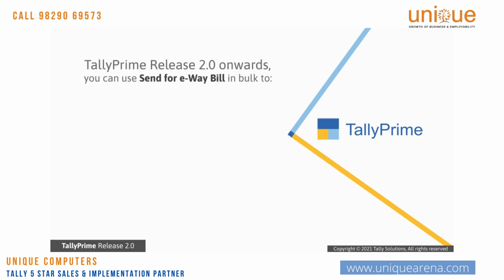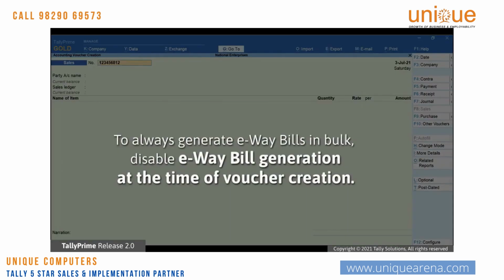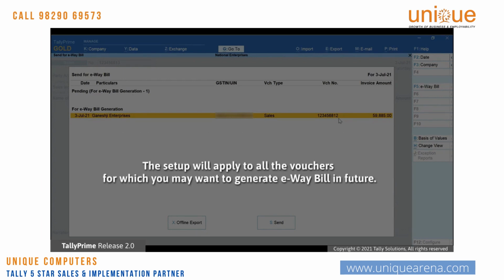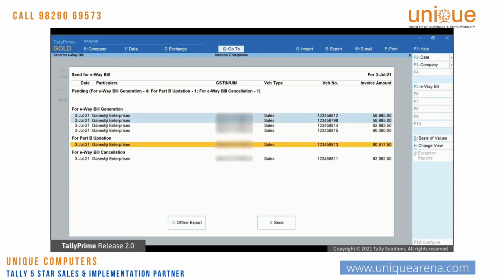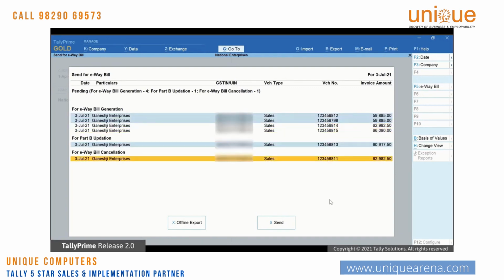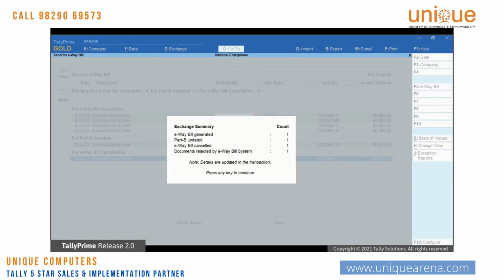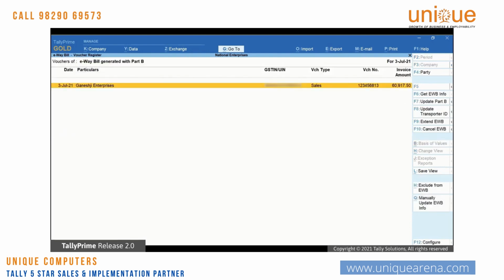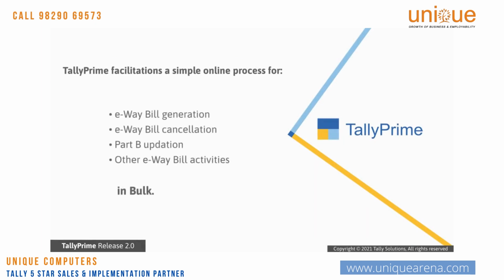How to Generate E way Bills Online in Bulk Using TallyPrime Release 2 0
by this video you will learn generate  Bulk E Way Bills using TallyPrime 2.0